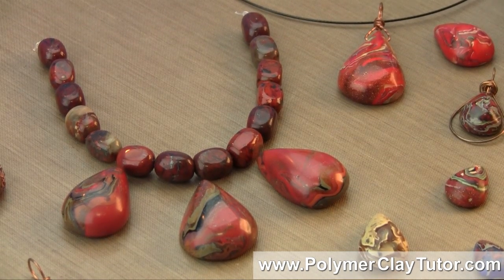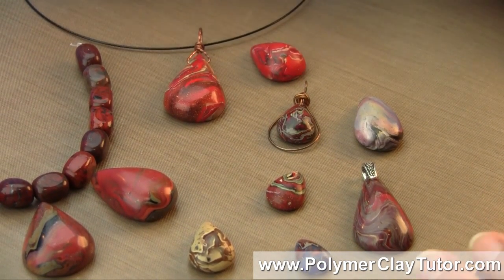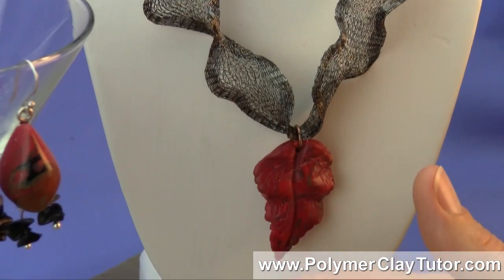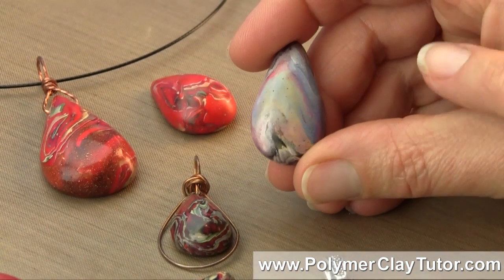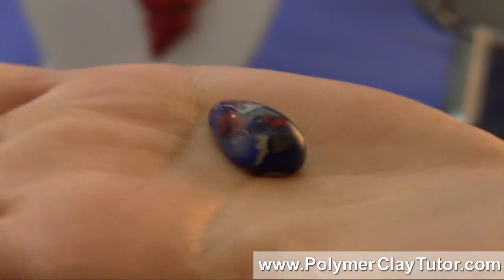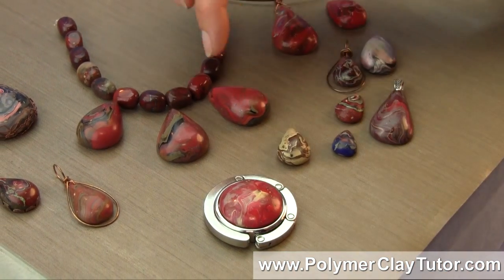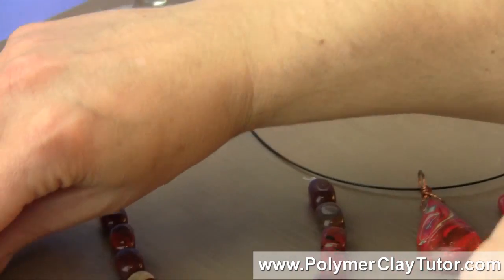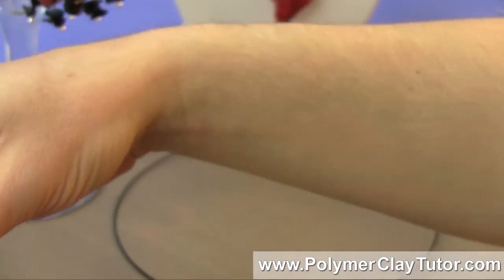Polymer Clay Faux Jasper Cabochons Tutorial (Intro Vol-054)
Video #309: This is the first (intro) clip for a 6 part (paid) tutorial series on making Faux Jasper Cabochons. Polymer Clay Tutor.

Vol-054-1: Video #309: Introduction: In this 6 part video tutorial series, you will learn how to make beautiful Faux Jasper Cabochons in your own custom color blends that will rival the real thing! These stunning faux stones can then be used to create one of a kind jewelry pieces such as pendants, necklaces, earrings, and more. The videos contain all the information you need, from clay to polished faux stone, so that you can easily create your own focal cabs in any size, color and style you choose. All this to satisfy your inner rock hound desires, without having to invest in the expensive tools and the time it would take to work with actual stones. I think you are going to enjoy the creative freedom of creating your own Faux Jasper Cabochons, using this informative tutorial series!

Vol-054-2: Video #310: Custom Jasper Color Blends: In this video I am going to show you some secret spicy recipes for making realistic faux Jasper Stones. You will also learn how to take your chosen stone blends and layer them into a Faux Jasper Sheet that you will then use to make cabochons, molded pendants, beads and other faux stone projects.

Vol-054-3: Video #311: Forming Your Cabochon Shapes: A cabochon or cab, is a common shape used for cutting stones and other materials used in jewelry making. A cabochon is generally flat on the back and has a domed top surface, but can be almost any shape including round, oval, square, teardrop or freeform. In this tutorial I will show you how to create a teardrop cabochon as well as a round cabochon shape, entirely by hand. I will also share tips and tricks for making sure you get the best face of the stone showing in your faux Jasper cab... its much easier to do in polymer than it would be in real stone!

Vol-054-4: Video #312: Faux Carved Leaf Mold: You don't need to restrict yourself to only making Cabochons and Beads with this Faux Jasper Technique. You can also use your custom clay sheet to create awesome molded pendants, charms and embellishments that have the look of real carved stone pieces. It is easy to do too! Especially when you use the wonderful silicone molds from AMstamps which are available from one of our PcT members, Linda Hanson. She also hosts art retreats at her After Midnight Ranch in Sonoita, Arizona.

Vol-054-5: Video #313: Proper Baking and Sanding: In order for your faux stones to actually look real, you are going to need to properly bake and finish them. A lapidary artist (someone who cuts and polishes real stone), does not simply grab a rock and brush a shiny glaze on it. They carefully cut, grind and polish the stone, sometimes spending hours in order to reveal the beautiful design characteristics of each piece. It is a big part of making the stone valuable. This is also true when creating a faux stone out of polymer clay. You can't just throw it in the oven... slather on some Future Floor Finish... and expect to be done. You will need to put some love and effort into your Faux Jasper creations. But the work will be worth it! You'll see what I mean when you take your $5 cabochon to the $40 level, just by following this simple and important advice!

Vol-054-6: Video #314: Waxing, Buffing and Drilling: Lets take your Faux Jasper Cabochons to the professional level by bringing that shine up to an even higher glossy finish. In this tutorial I will show you how to use a rotary tool to wax and buff your Faux Jasper to a high sheen. I will also give you some low-tech options should you not be ready to invest in power tools quite yet. You will learn the tips and tricks for getting a professional quality finish. And I think you will be surprised at just how easy it is to achieve. Trust me, once you hold that buttery smooth glossy stone in your hands, you'll never look back... its truly addictive!